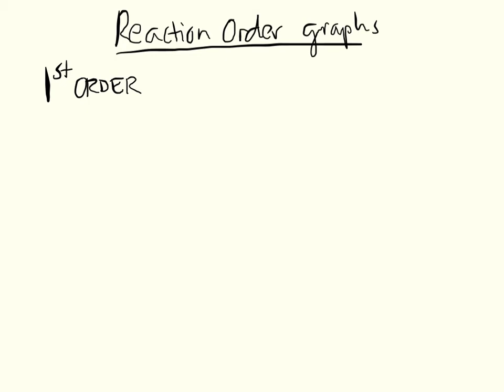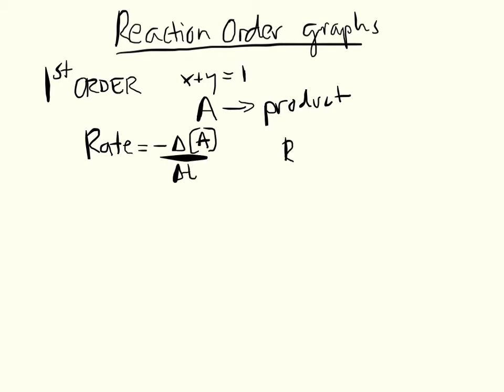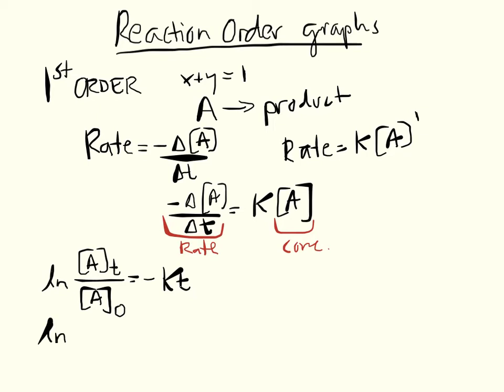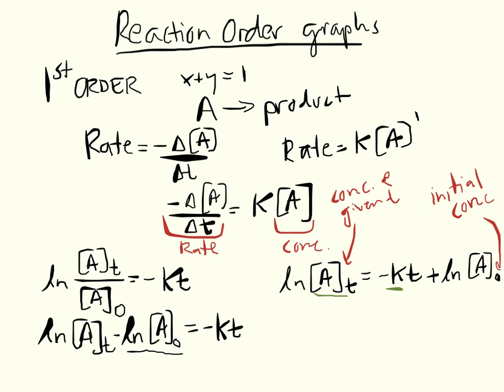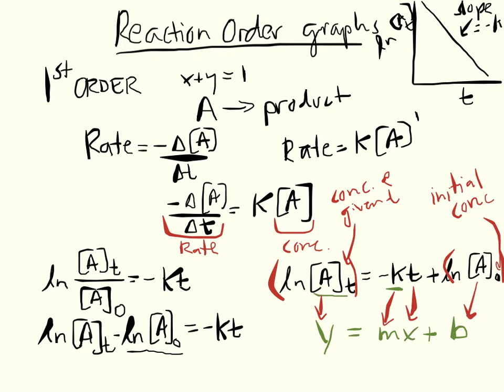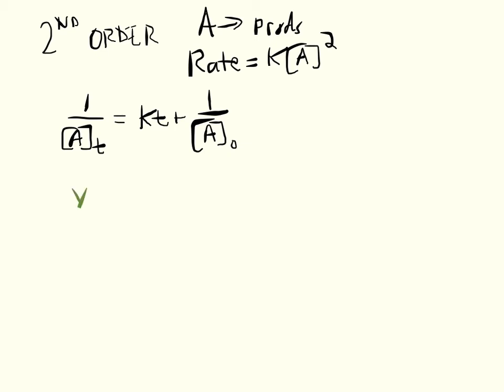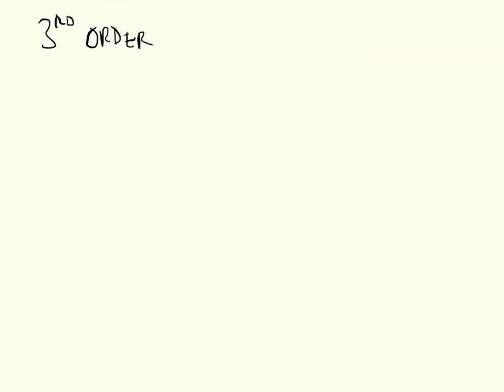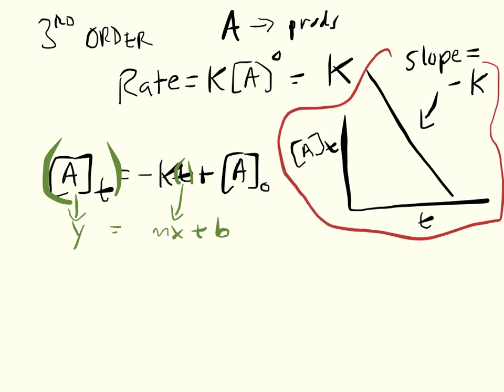Rate Order Graphs